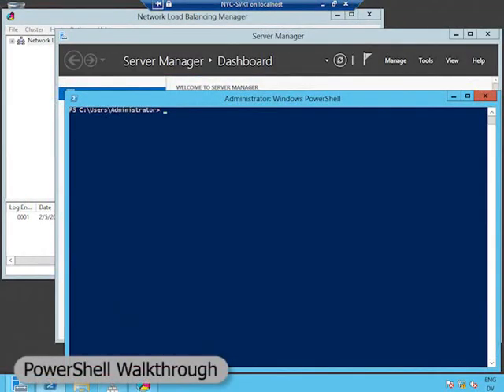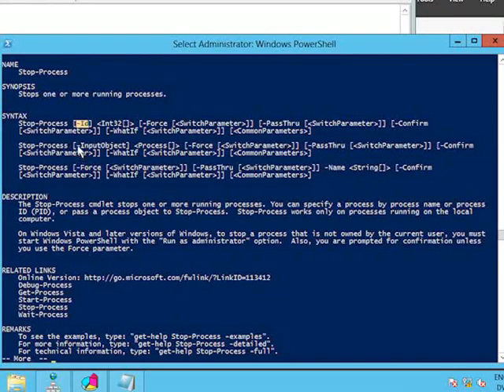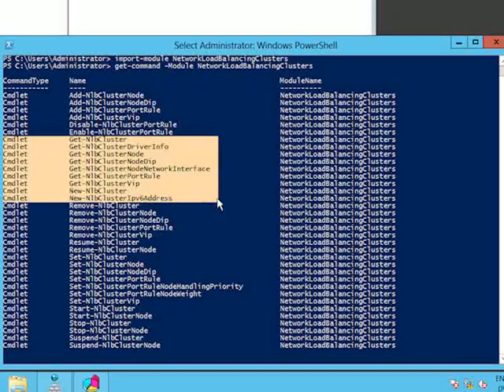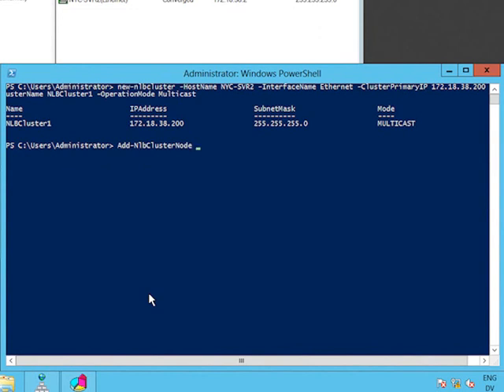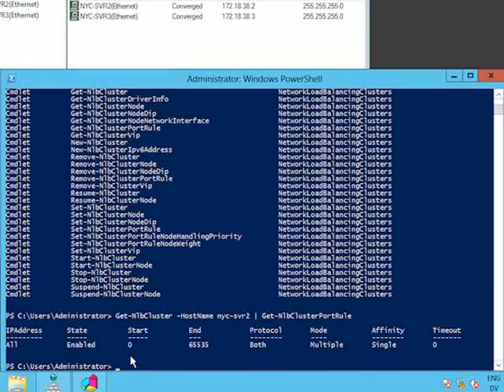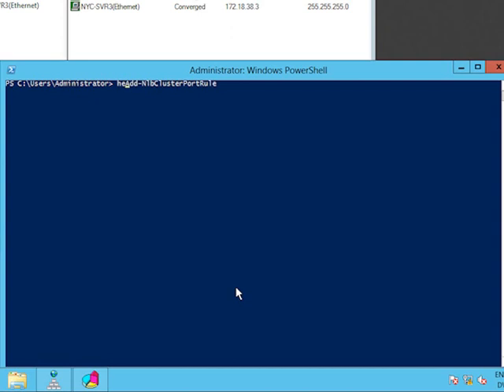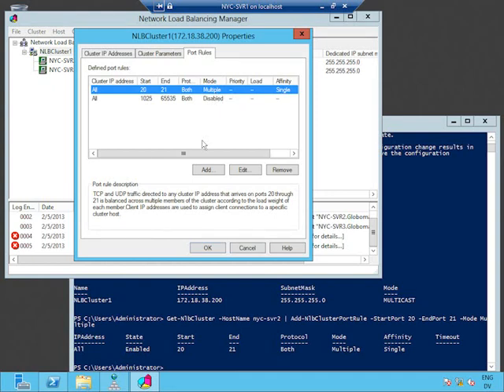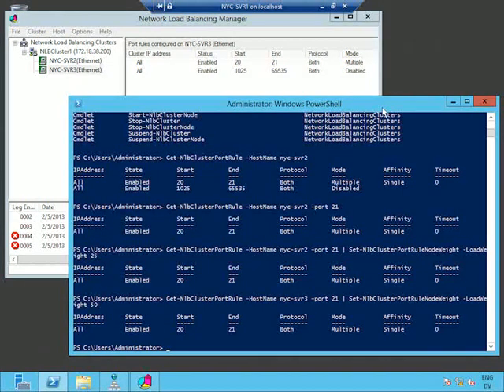Lesson 11 Managing Network Load Balancing with PowerShell